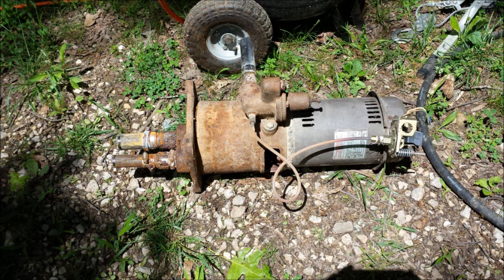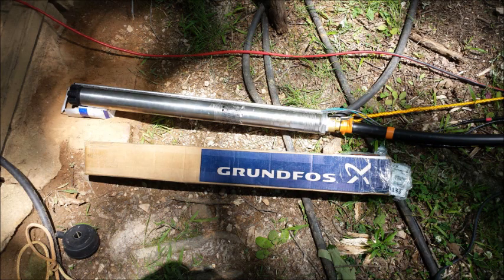Solar Powered Water Well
Converting your water source to solar power can be a lifesaver!